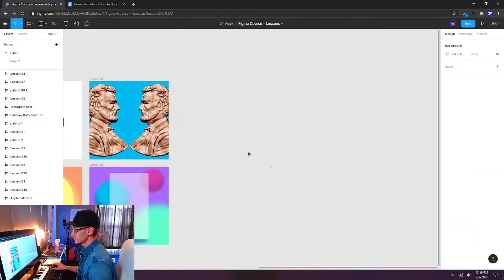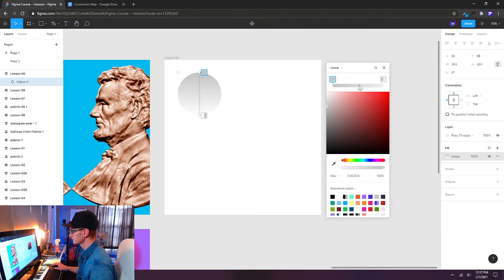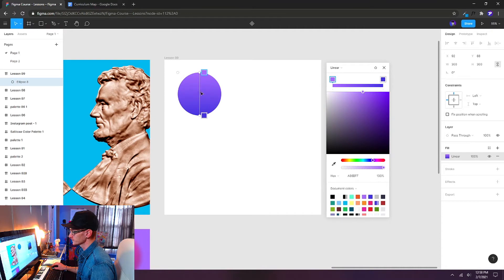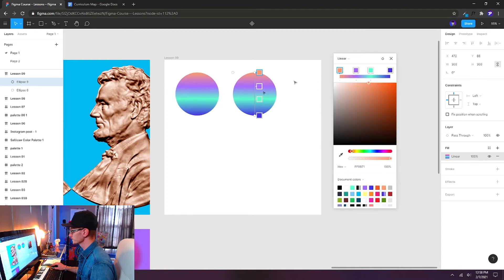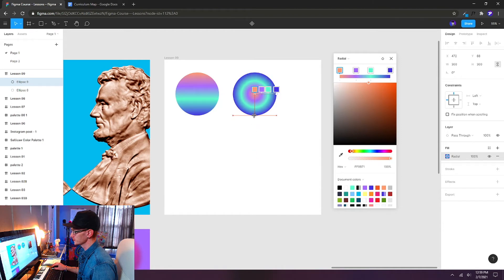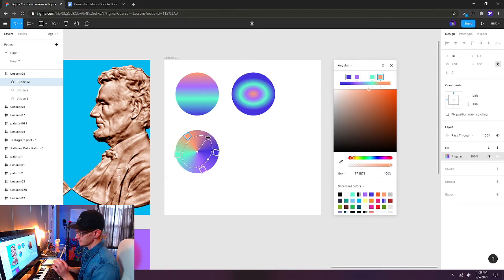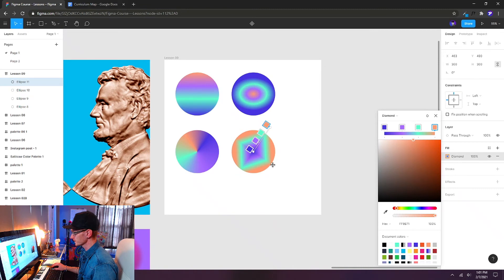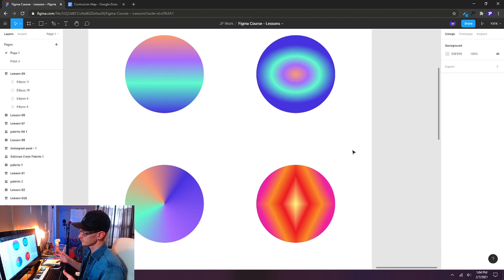Figma Course 09: Gradient Fills Advanced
Exploring Other Types of Gradient Fills

Linear
Radial
Angular
Diamond
Adding Stops
Adjusting Stops
Adjusting Angles
Adjusting Spread